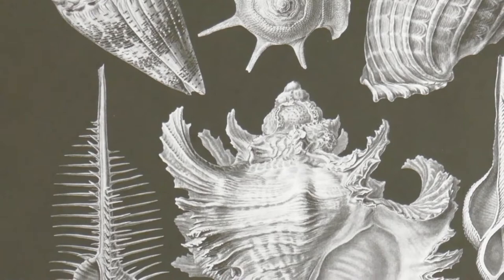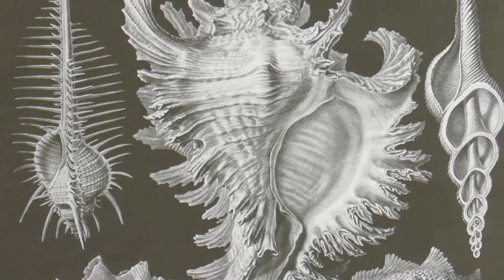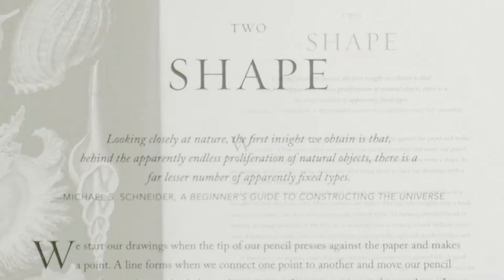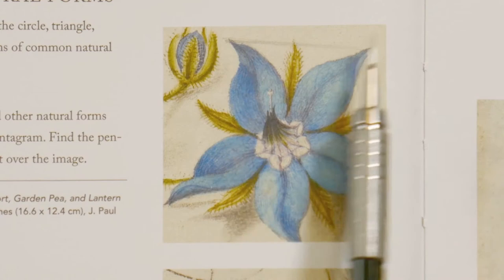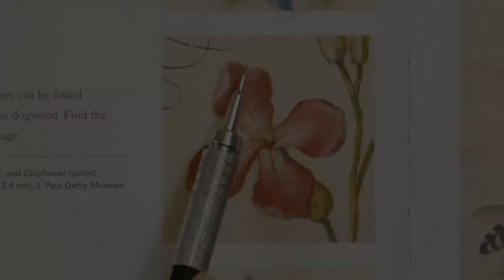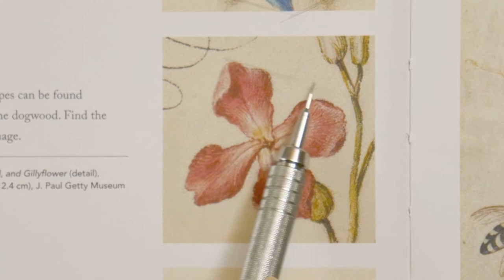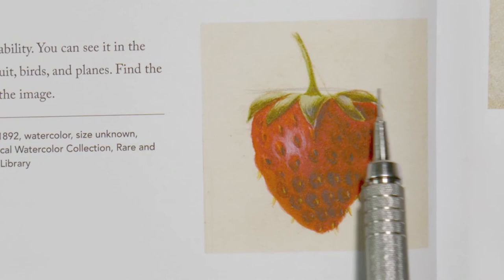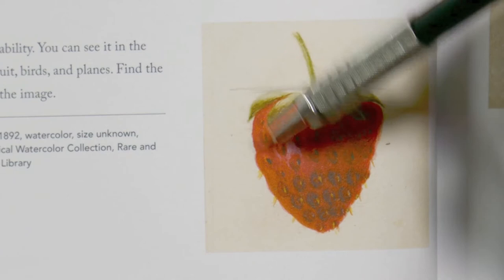Atelier Art Studio, Draw Along 1: Chapter 2, Part 1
Atelier Art Studio instructor, Shannon Fody, draws along with you as you begin chapter two of our first project in this series: Juliette Aristides’s Beginning Drawing Atelier.

This week those of you drawing at home will start to practice seeing the simple shapes used to describe more complicated forms. Take your time, enjoy the exercise and work until you are satisfied. Remember, it is ok to take breaks or stop for a cup of tea.

This video is intended for everyone regardless of drawing skill or experience. Atelier Art Studio is producing these videos as part of our continuing effort to reach out to those feeling isolated or lonely during the social distancing in response to the COVID-19 pandemic. If you enjoyed the video or know someone who would, especially if that person is stuck at home, please share the project with them.

Links to purchase Beginning Drawing Atelier by Juliette Aristides and a list of art supplies are below.

Art Supplies
• Pencils, H and 2B. You can also use mechanical pencils
• Pencil sharpener or boxcutter with sandpaper
• Eraser, White vinyl or kneaded (Prismacolor brand)
• If you are having a difficult time getting access to art supplies, you can always use a yellow #2 school pencil (2B)